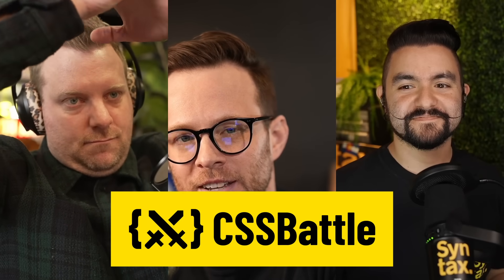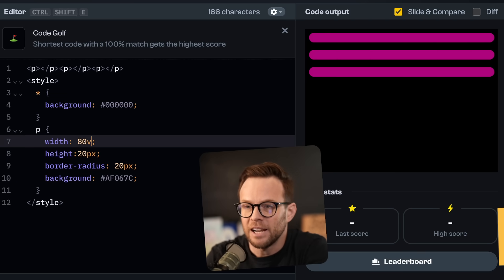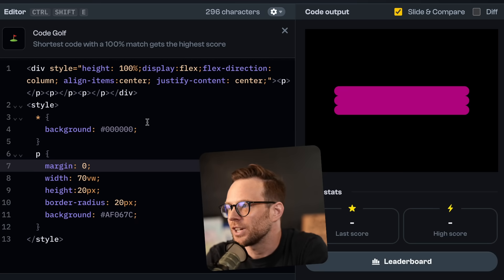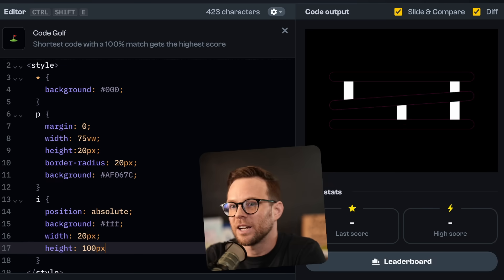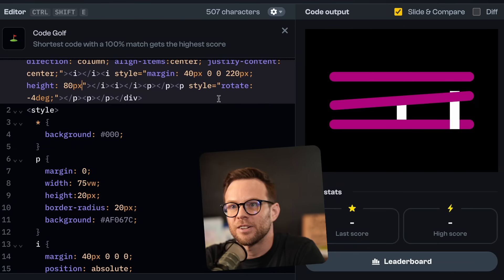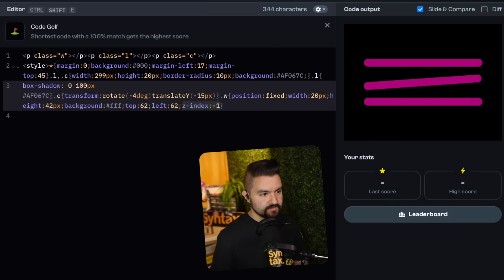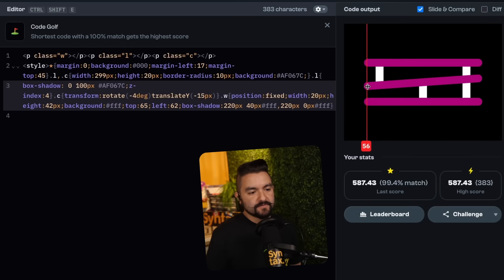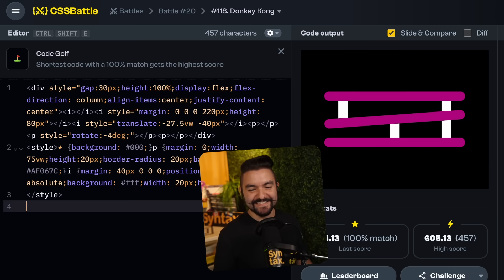We Recreated Donkey Kong in CSS (Battle Royale Style!)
Scott, Wes, and CJ face off in a round of CSS Battles—and this time, they’re recreating a classic Donkey Kong level using only HTML and CSS. Who’ll win bragging rights? Who’ll rage quit? Watch and code along! 🔥 Be the ~14,700th person to join our super tasty newsletter

Hit us up on Socials!